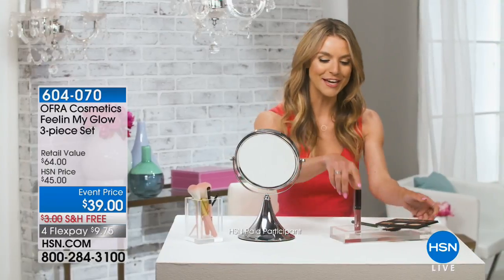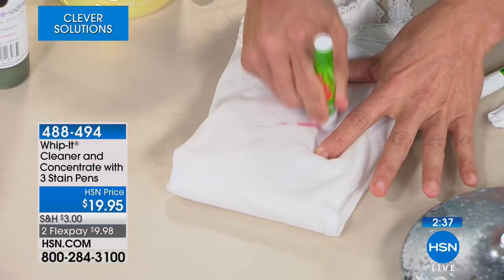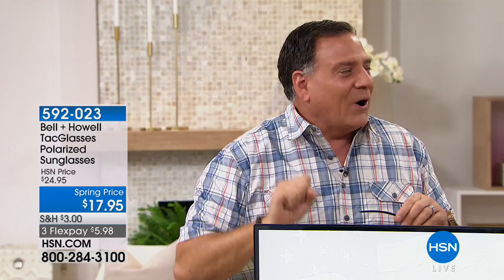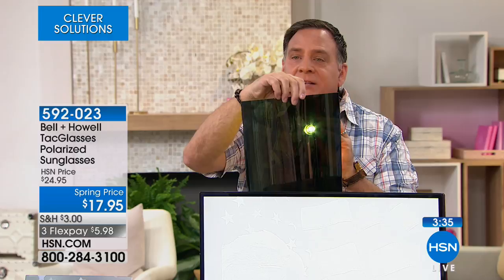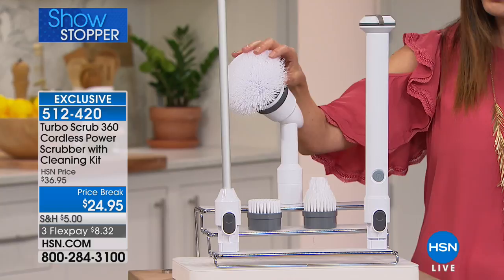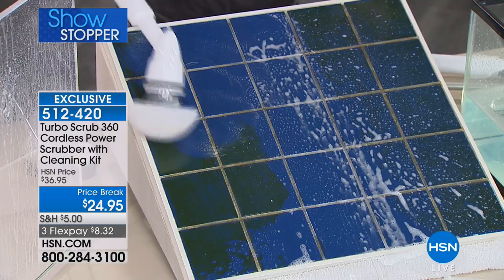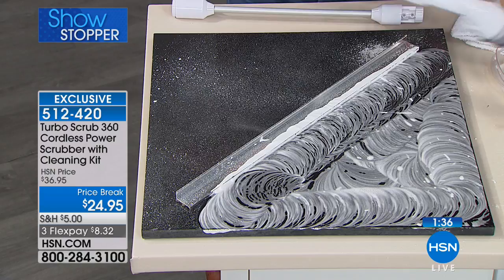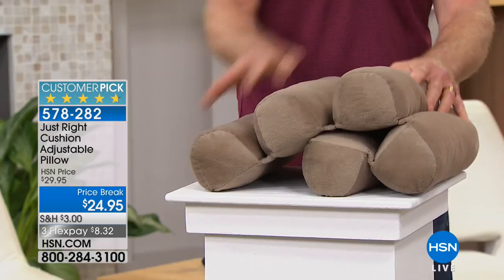HSN | Clever Solutions 03.23.2018 - 01 PM